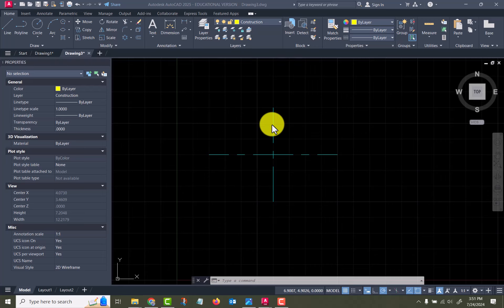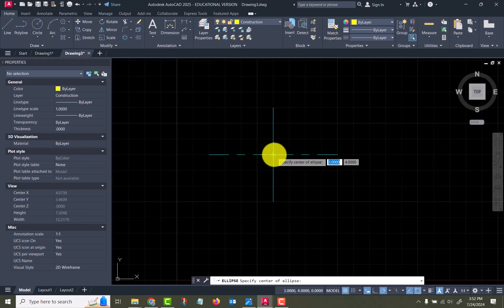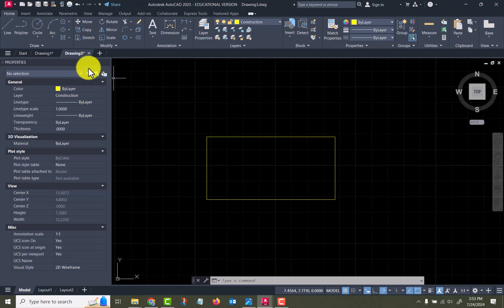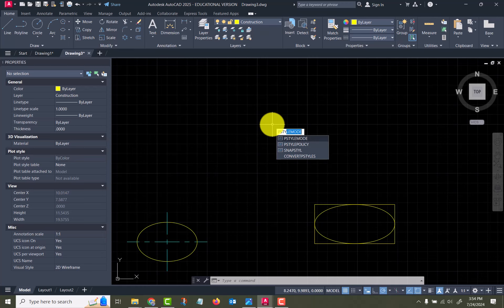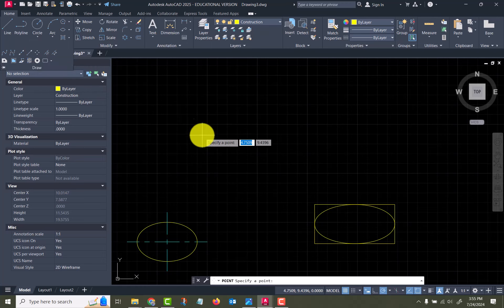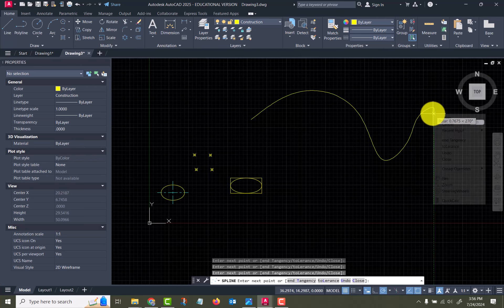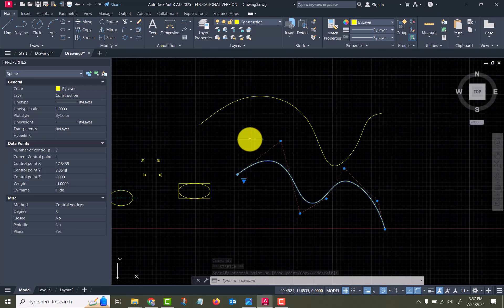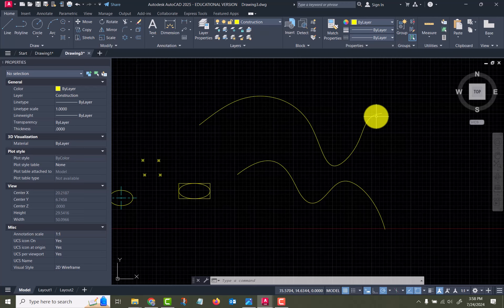1101 Week 11 Tutorial 1